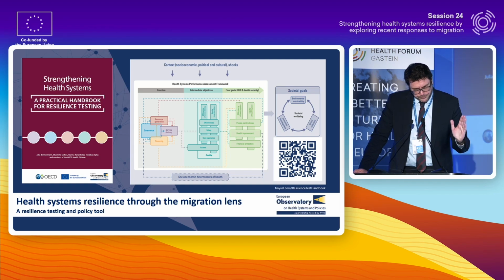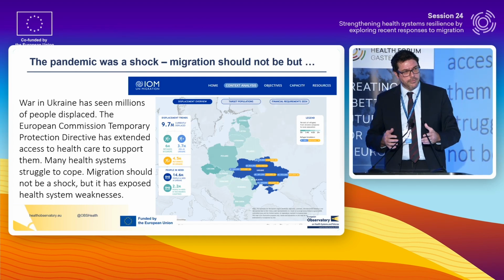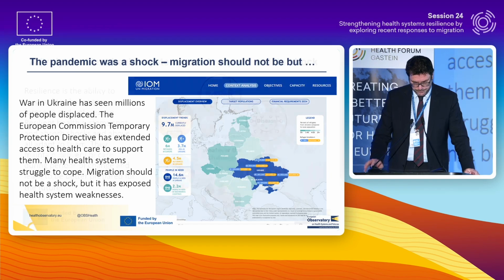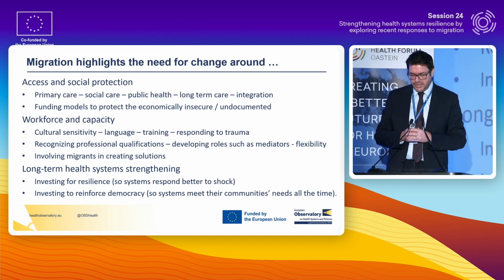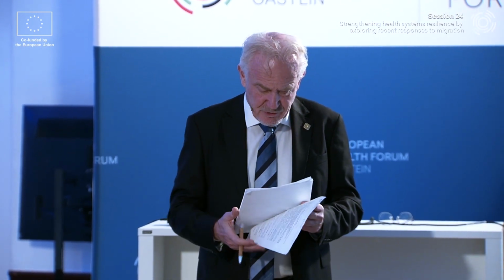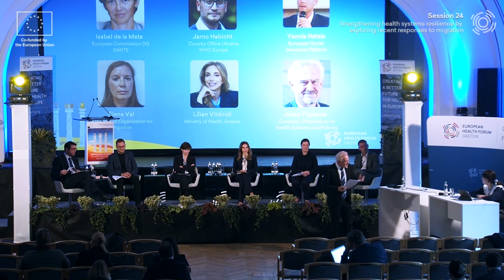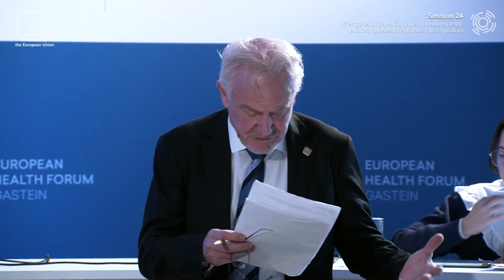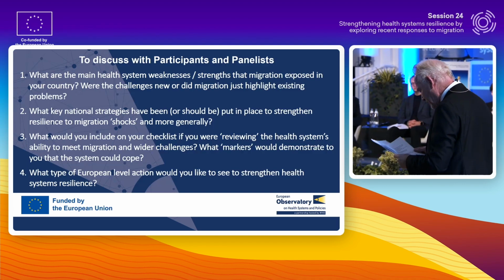Strengthening health systems resilience by exploring recent responses to migration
Organised by European Health Forum Gastein & European Observatory on Health Systems and Policies

Resilience is the ability to respond to challenges - foreseen and unforeseen. Resilient health systems spot and absorb shocks and above all adapt to them. They maintain delivery of care during periods of change and learn to be better prepared for the future.

The recent influx of Ukrainian migrants has tested the resilience of health systems in many European countries and highlighted their underlying weaknesses.

This session will use the migration lens to better understand health system resilience and to highlight how the resilience testing approach initiated by DG SANTE can help countries identify issues and take remedial action. Panellists and member of the audience will share their insights into the ways Europe’s health systems have met migration challenges and draw lessons for systems overall. Our discussions will begin the process of identifying markers that policy-makers can use to ensure their health systems are prepared to deal with sudden influxes of migrants and flag how resilience testing can be a crucial tool for creating actionable strategies to meet everyday challenges.

SPEAKERS
Isabel de la Mata, Principal Advisor for Health and Crisis Management, European Commission Directorate-General for Health and Food Safety
Jarno Habicht, Head of Country Office, Ukraine, WHO Regional Office for Europe
Yannis Natsis, Director, European Social Insurance Platform
Ewout van Ginneken, Hub Coordinator, European Observatory on Health Systems and Policies
Elena Val, Migration Health Officer, International Organization for Migration
Lilian Vildiridi, Secretary General for Health Services, Ministry of Health, Greece

MODERATOR
Josep Figueras, Director, European Observatory on Health Systems and Policies

Co-funded by the European Union. Views and opinions expressed are however those of the author(s) only and do not necessarily reflect those of the European Union or the European Health and Digital Executive Agency (HaDEA). Neither the European Union nor the granting authority can be held responsible for them.